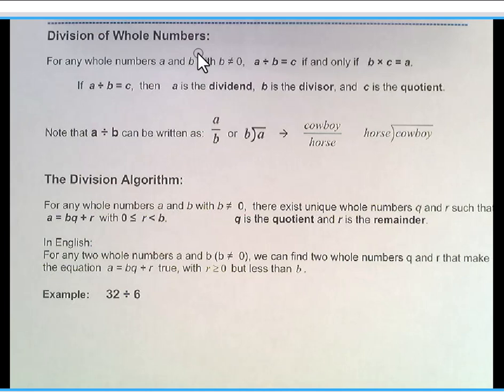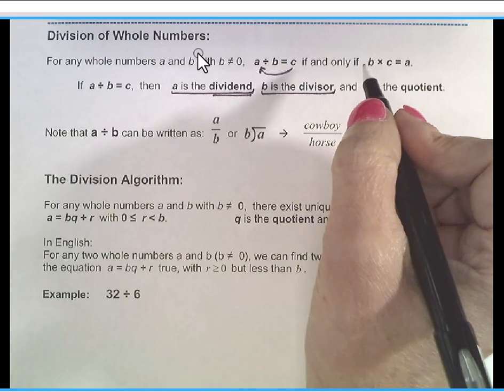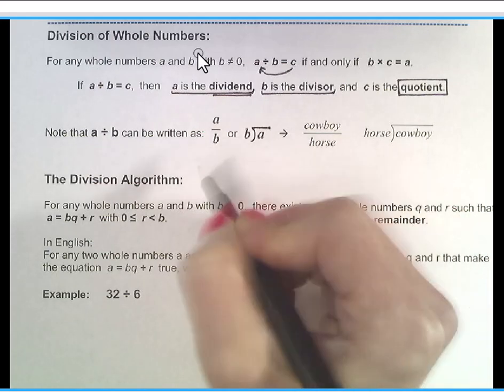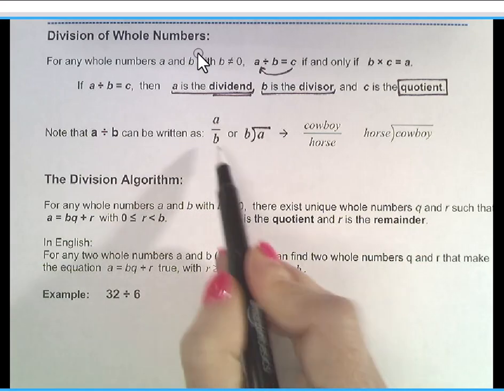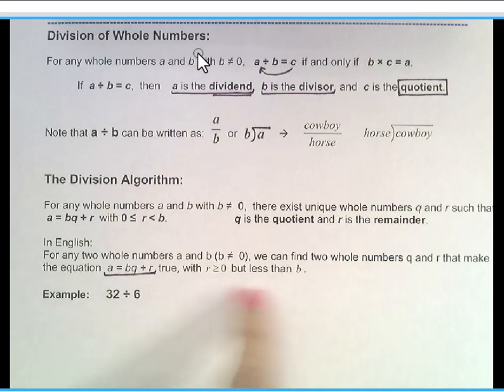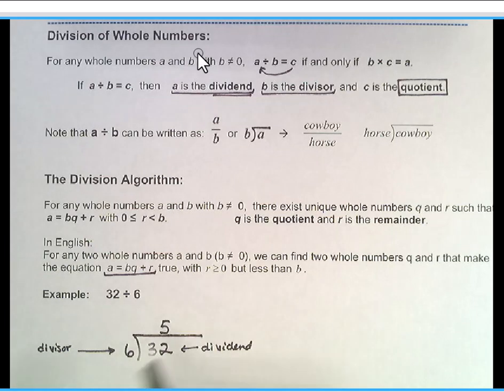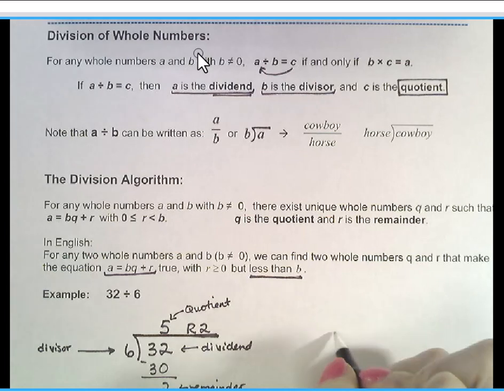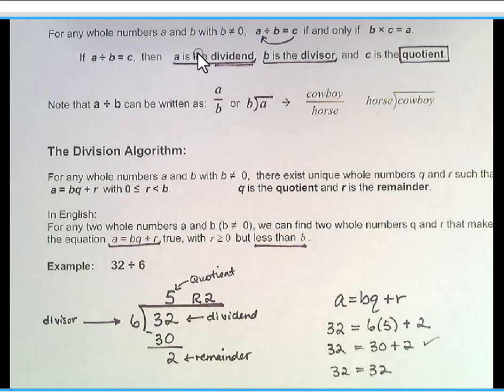Division of Whole Numbers